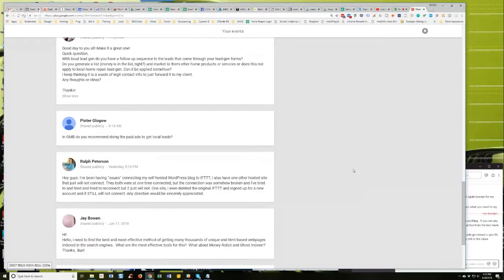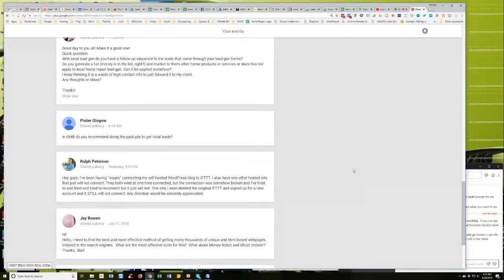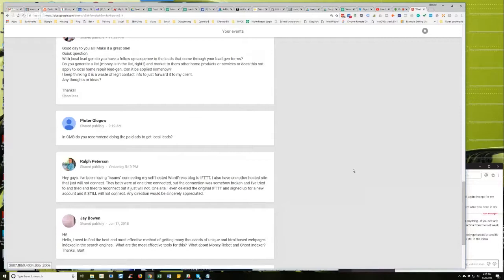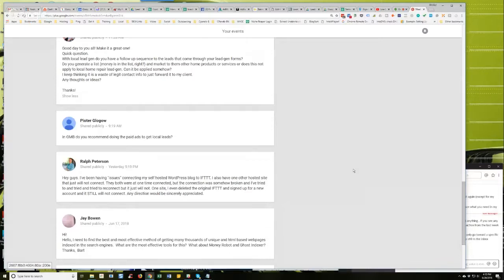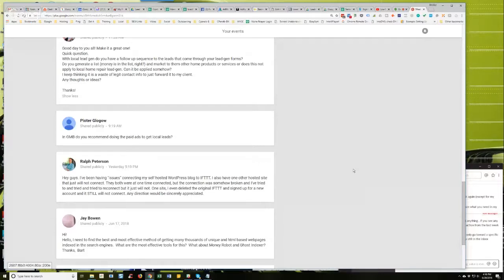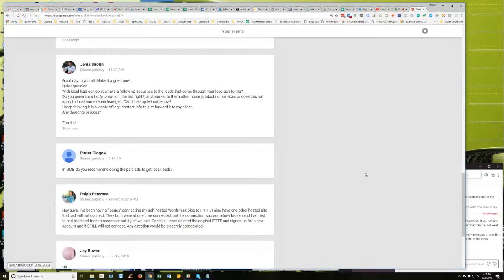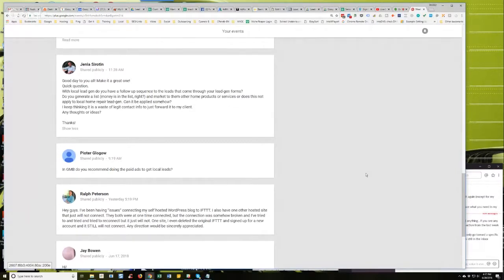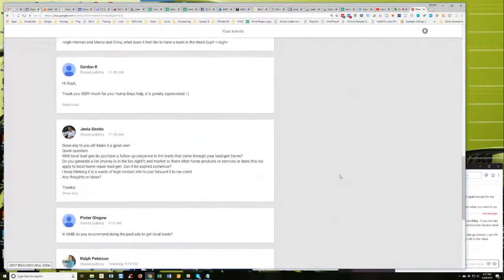How Do You Reconnect A Self-Hosted Wordpress Blog And Hosted Site To IFTTT?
In the 189th episode of Semantic Mastery's weekly Hump Day Hangouts one participant asked how to reconnect a self hosted Wordpress blog and a hosted site to IFTTT.

The exact question was:

Hey guys. I've been having ""issues"" connecting my self hosted WordPress blog to IFTTT. I also have one other hosted site that just will not connect. They both were at one time connected, but the connection was somehow broken and I've tried to and tried and tried to reconnect but it just will not. One site, I even deleted the original IFTTT and signed up for a new account and it STILL will not connect. Any direction would be sincerely appreciated.